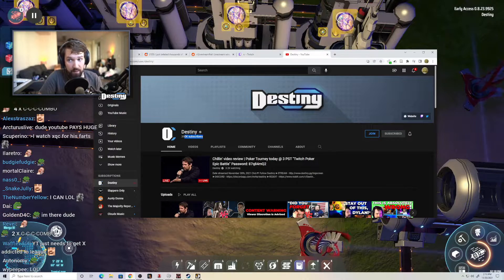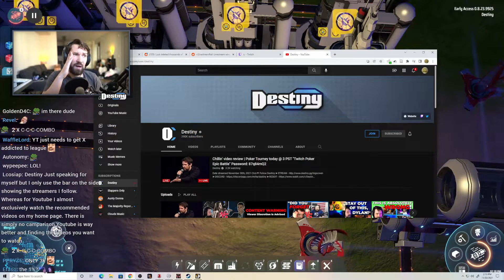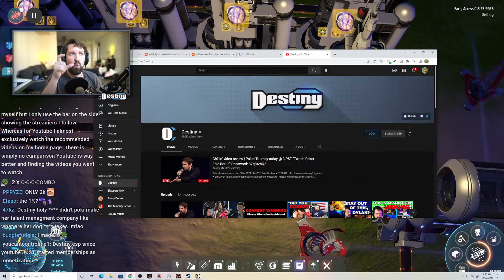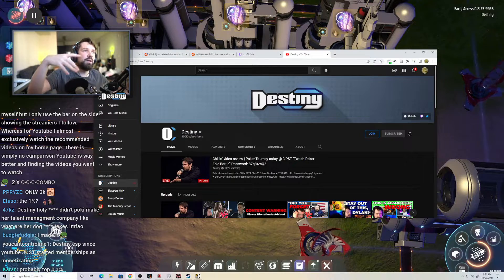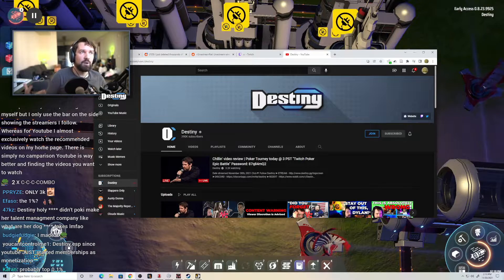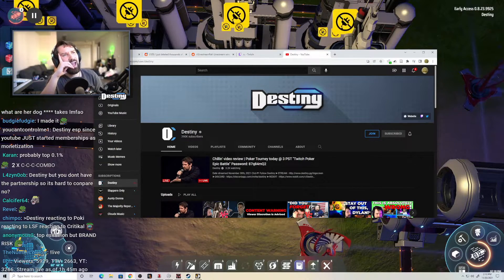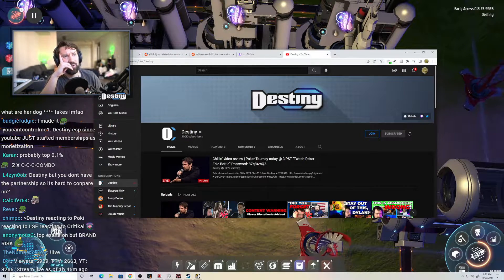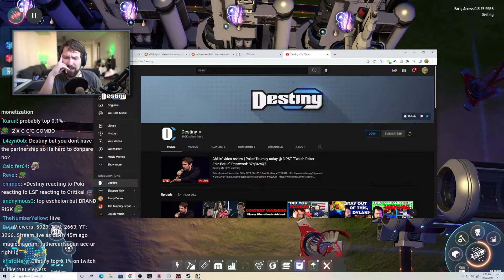Twitch doing damage control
All of posted content is AD Free, a subscription and a like would help a lot!
There's no ads on these videos and I do it for fun, if you feel like supporting me,